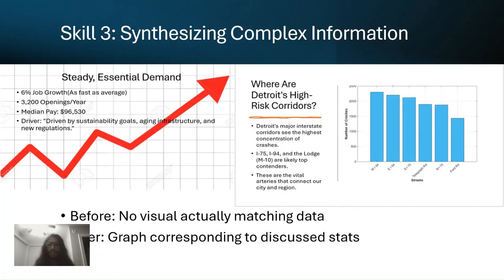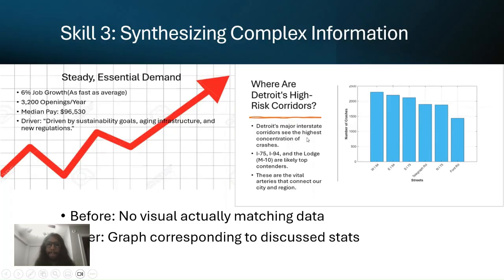Project 5: Performance Review